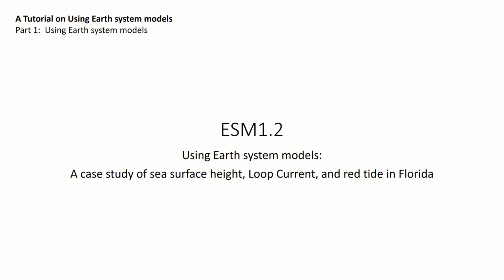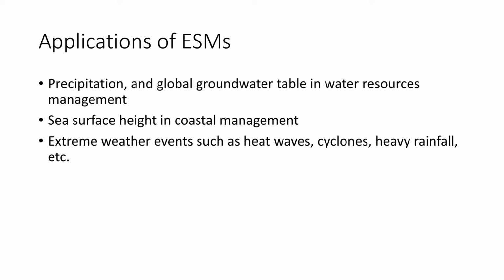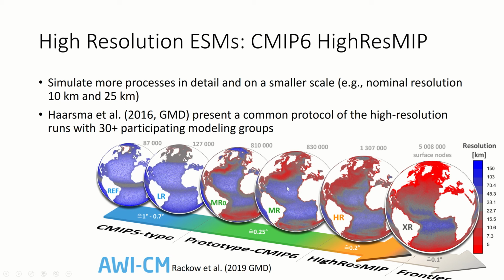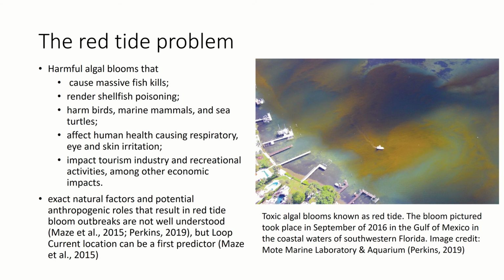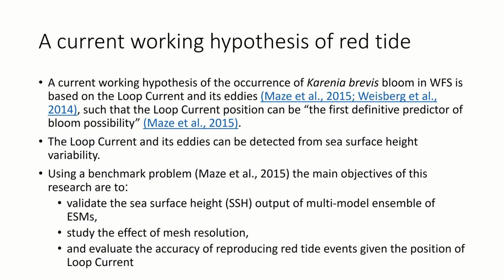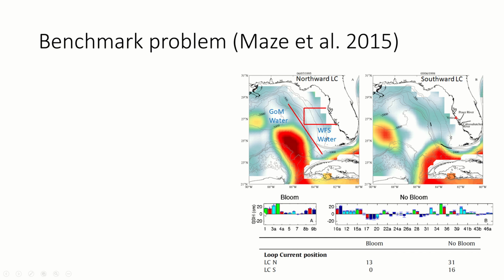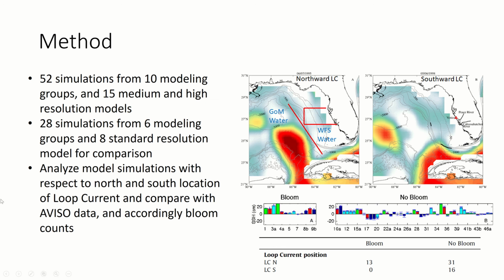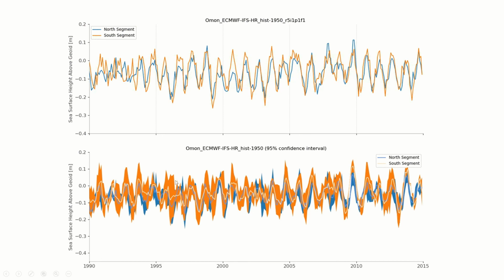ESM01.2 A case study of sea surface height Loop Current and red tide in Florida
A Tutorial on Using Earth system models
Part 1:  Using Earth system models

Content:
1. Introduction: (0:00)
2. Outline: (1:07)
3. Applications of ESM: (2:23)
4. Regional earth system modeling: (3:47)
5. High resolution ESMs: CMIP6 HighResMIP (5:28)
6. A general research question about regional ESM (7:50)
7. The red tide problem (9:00)
8. Specific research questions about red tide problem (10:11)
9. Benchmark problem and method (13:24)
10. Tutorial overview (18:25)